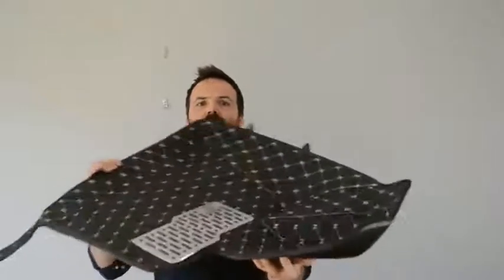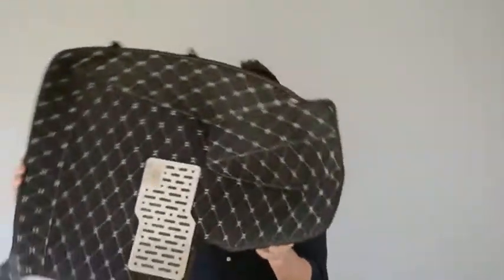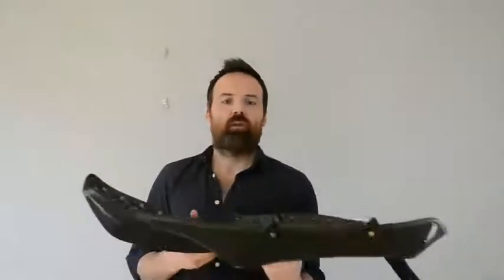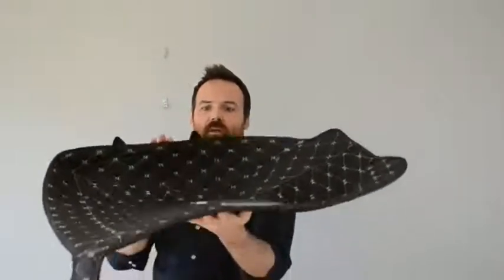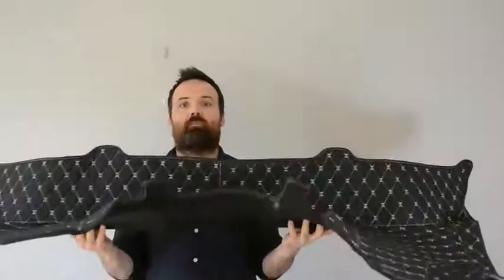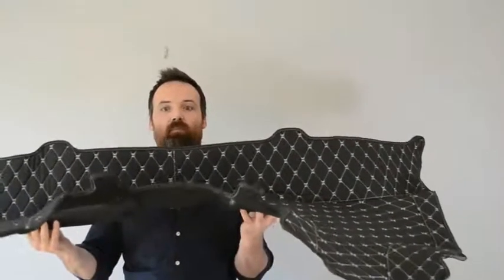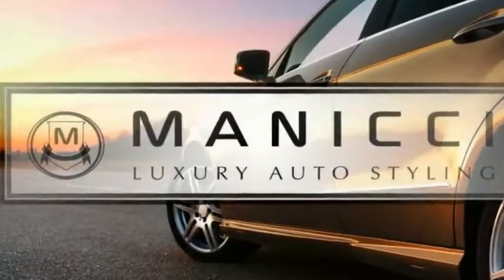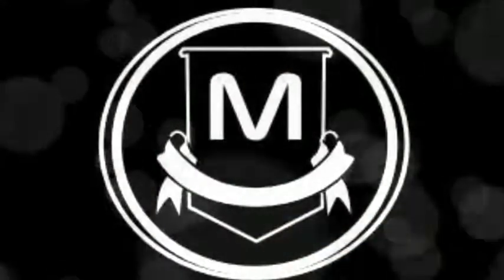Manicci Luxury Car Mats Demo and Welcome Video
Hey all, a lot you have been asking about how our Manicci mats fit into your cars and want to know exactly how they cover your car carpet interior. So we compiled a little video which will hopefully give you a better insight to what they look like and how the design structure looks. Take a look. Full details of the mats on our